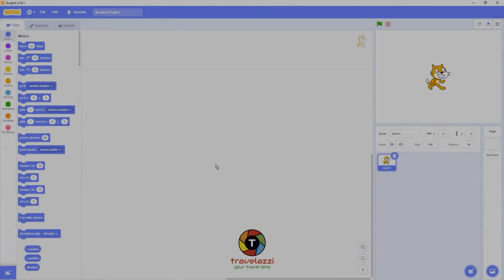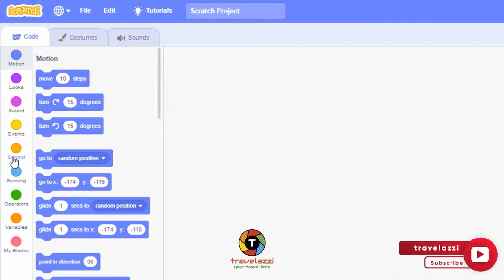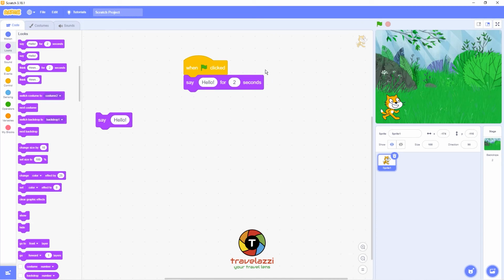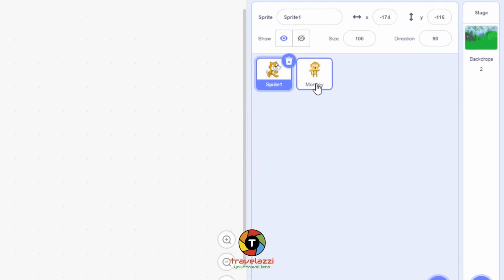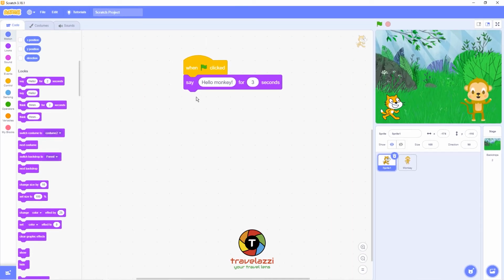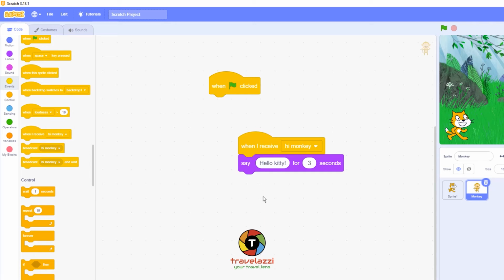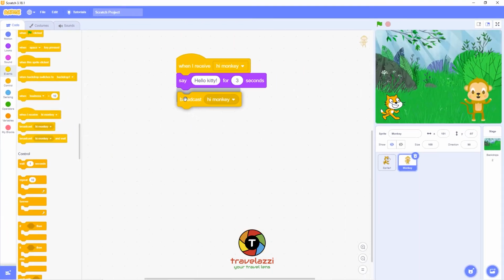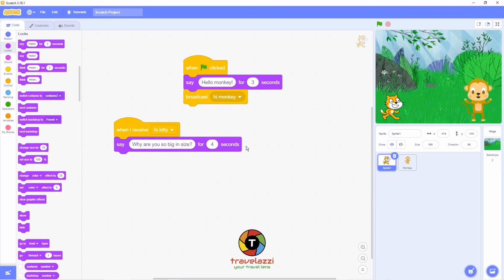Scratch Character Conversation Animation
Complete video tutorial for designing Talking Sprites animation